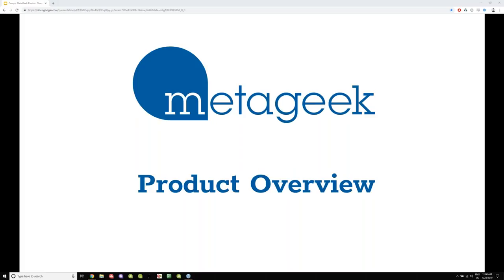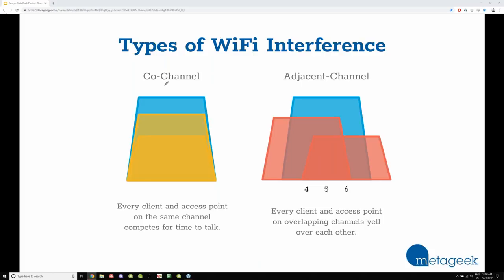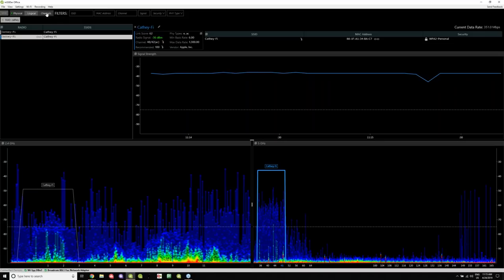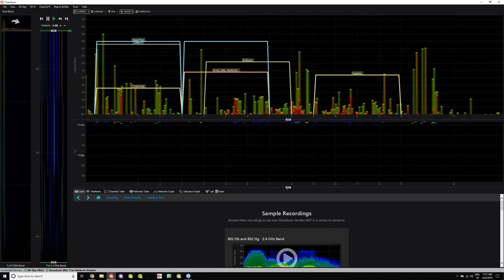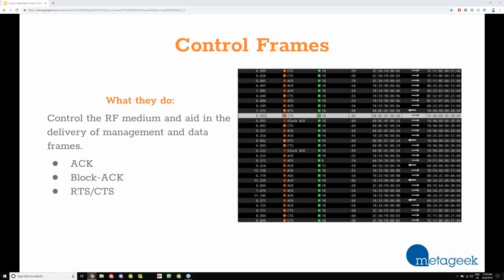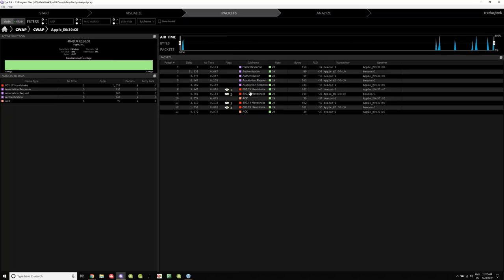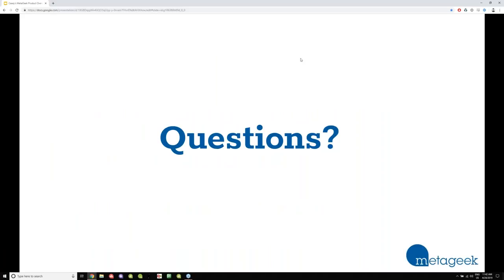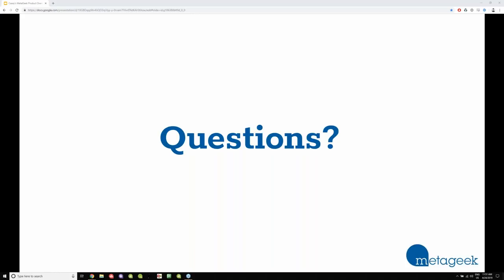2019 04 24 Microcom Technologies Webinar Featuring MetaGeek